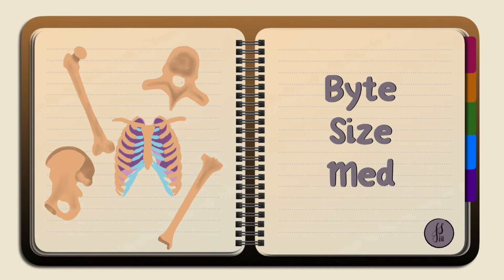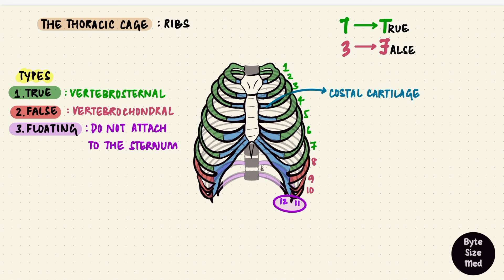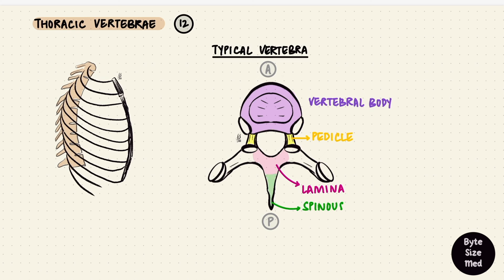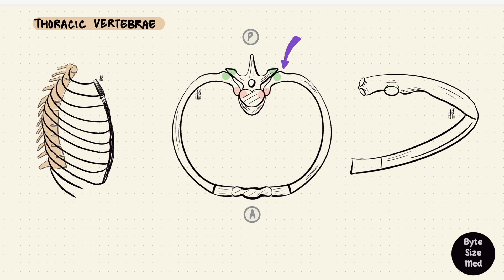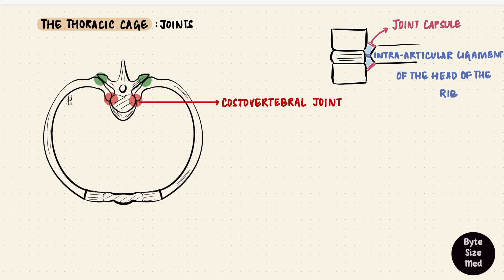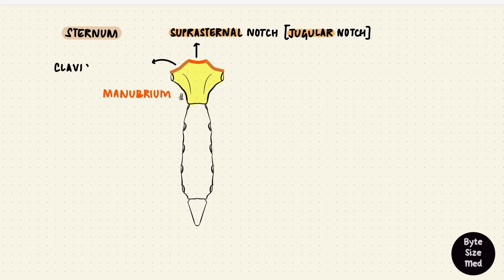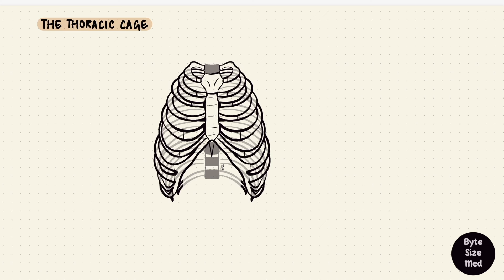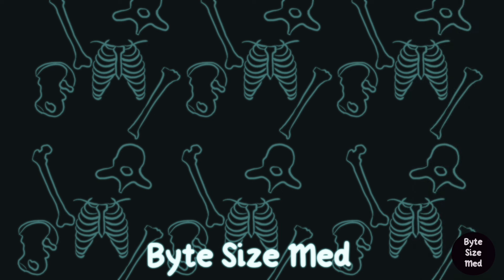Thoracic Cage | Ribs Vertebrae Sternum | Bones Joints and Ligaments | Skeletal System | Osteology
✨This video is on the bones, joints and ligaments of the thoracic cage. I hope it helps! ☀️

0:00 - Intro
0:08 - Types of Ribs
1:58 - Typical Ribs
2:59 - Thoracic Vertebrae
5:22 - Atypical Ribs
6:24 - Joints
8:20 - Sternum
10:25 - Summary of Bones and Joints
11:06 - Intercostal Spaces
11:33 - Movement of the thoracic cage during respiration

📚Factual References & for Further Reading:
- Gray's Anatomy 42nd Edition
- Openstax Anatomy and Physiology